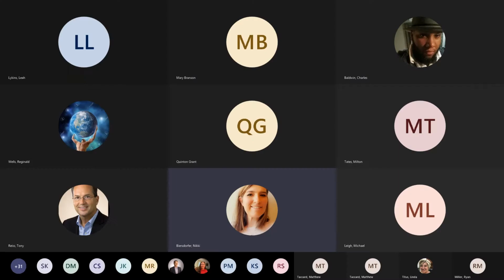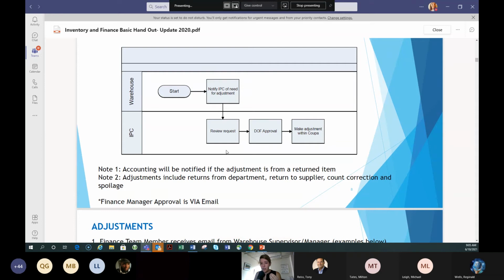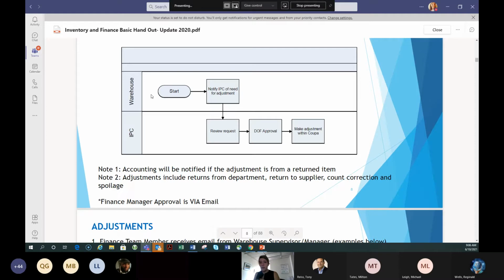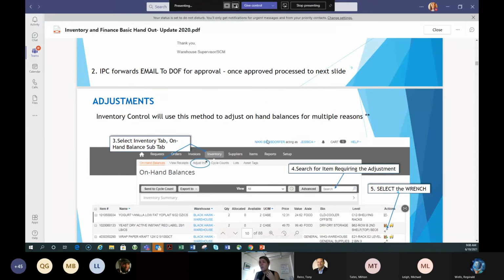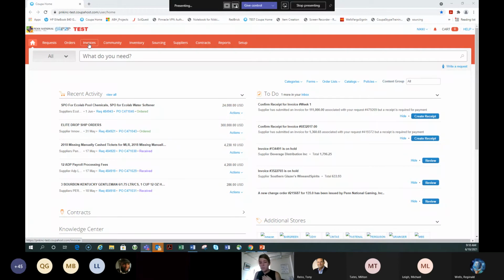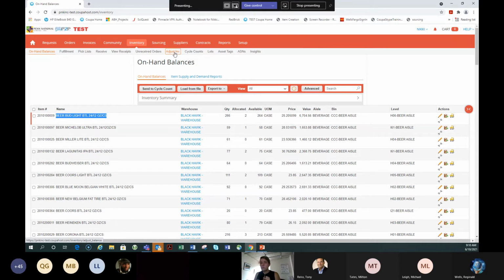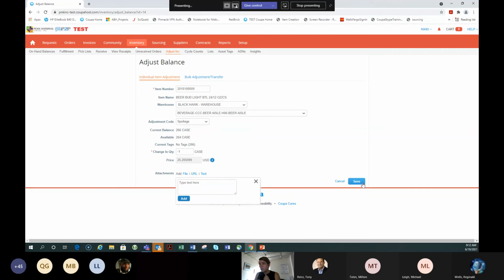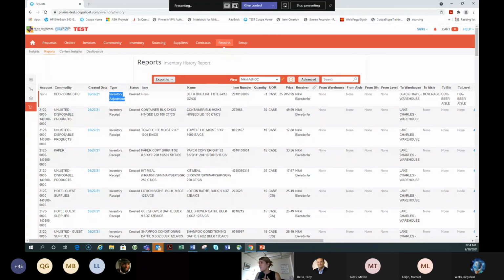Warehouse Training by Topic! Adjustments, the how and who!